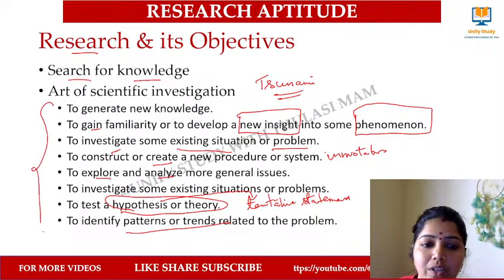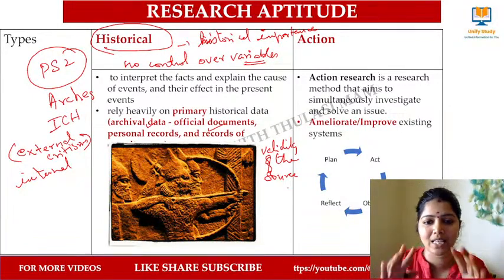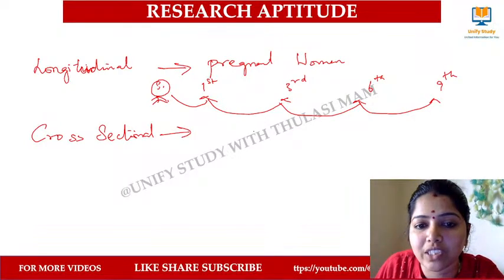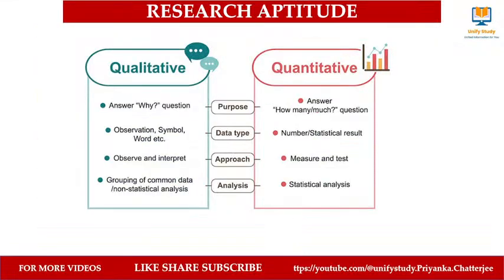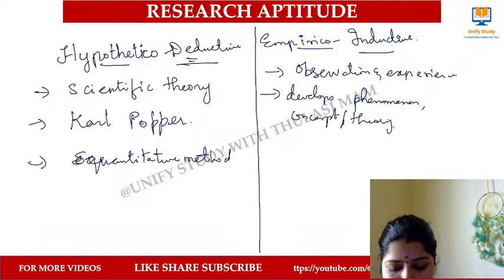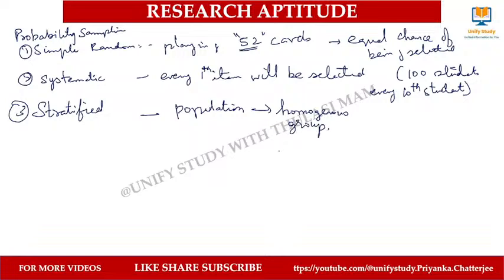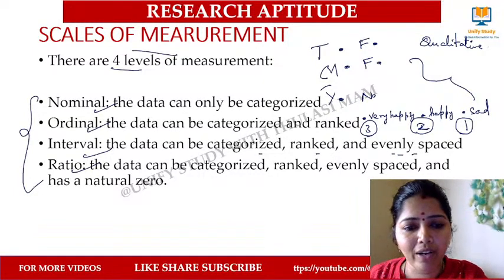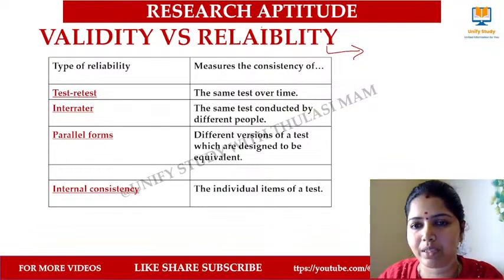UGC Net Paper 1 Marathon Class | Research Aptitude for UGC NET Marathon - UGC NET Dec 2023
Marathon on Research Aptitude  - UGC Net Paper 1 Marathon Class Research Aptitude Most Important Topics  UGC NET Paper 1 in English by Thulasi Mam - Unify Study
This video is to  revise the most important topics that frequently appear in the UGC Research: Meaning, Types, and Characteristics, Positivism and Post- positivistic approach to research.
Methods of Research: Experimental, Descriptive, Historical, Qualitative and Quantitative methods.
Steps of Research.
Thesis and Article writing: Format and styles of referencing.
Application of ICT in research.
Research ethics.
UGC NET Paper 1 Play list